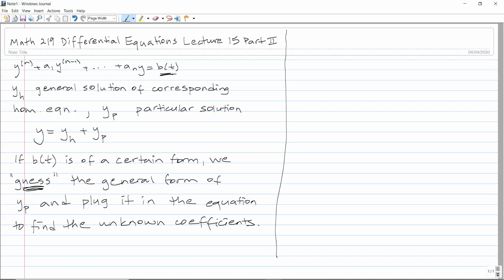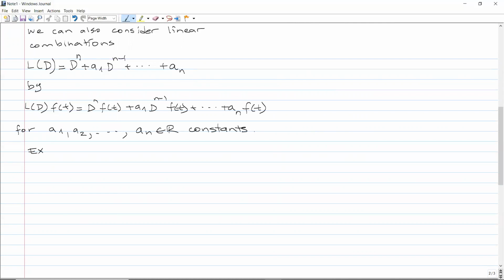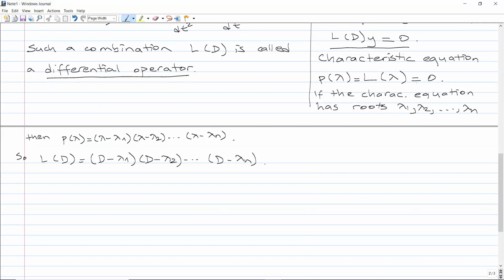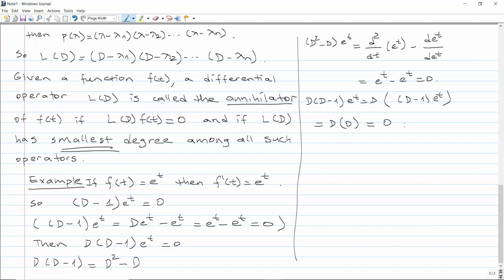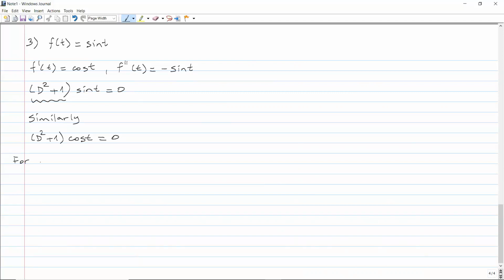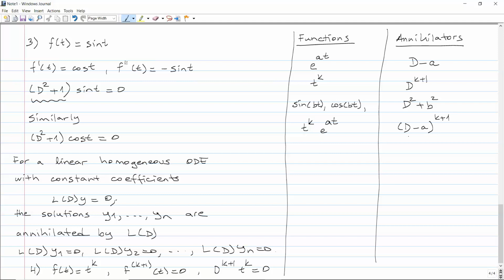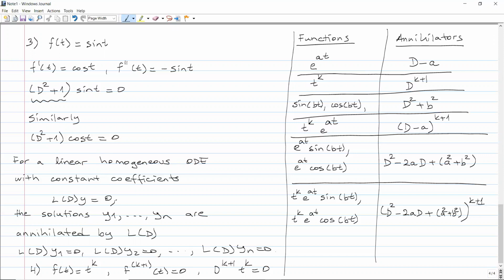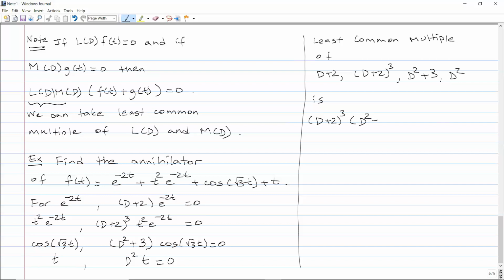Math 219 Differential Equations Lecture 15 Part 2-1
Differential operators, annihilators